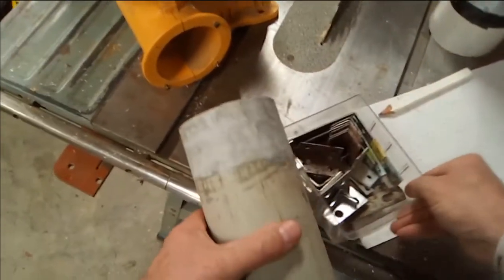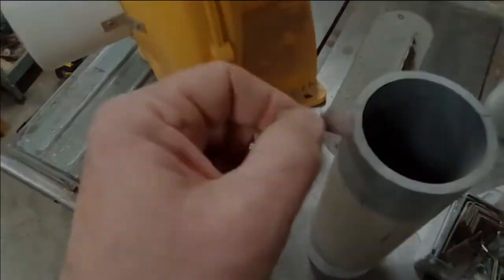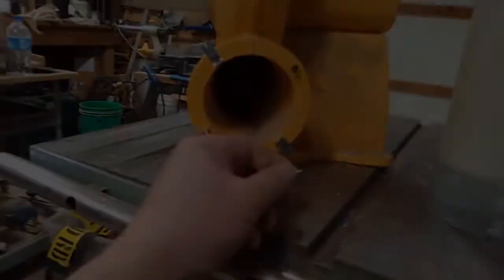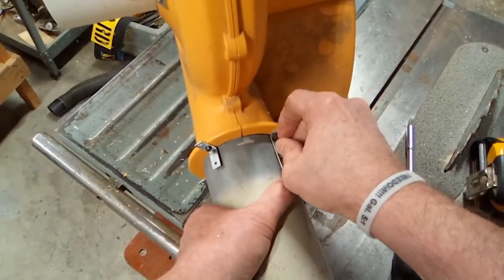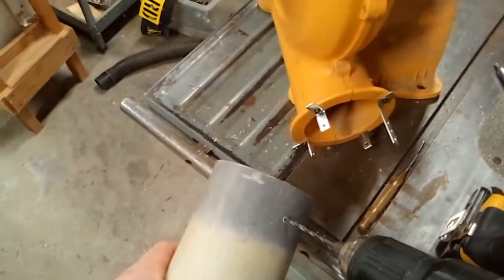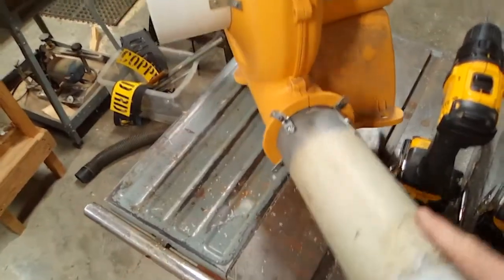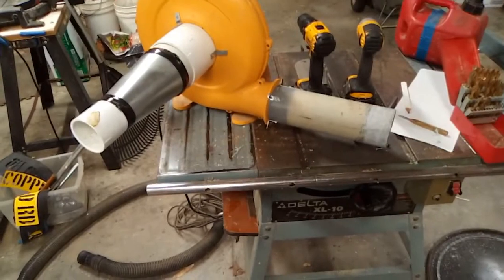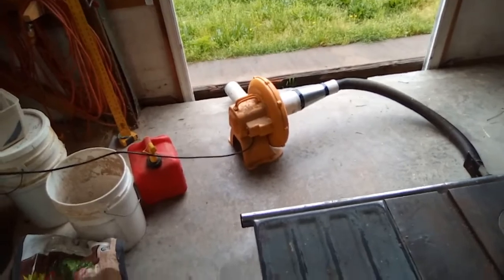Redneck Build - Making a sort of dust collection thingy - Part 8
I'm tired of throwing dust all over my shop (and myself), and I'm too cheap to go buy a dust collector that's decent, so I'm using an old blower from a small bounce house to make a not-exactly dust collector.